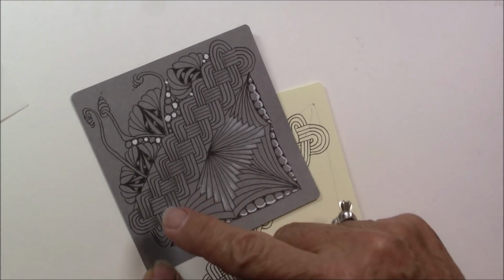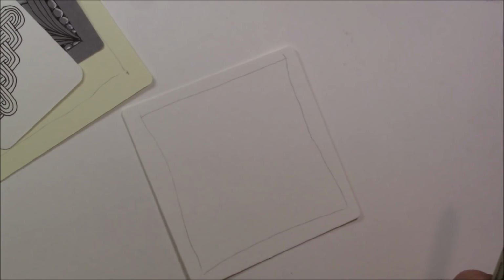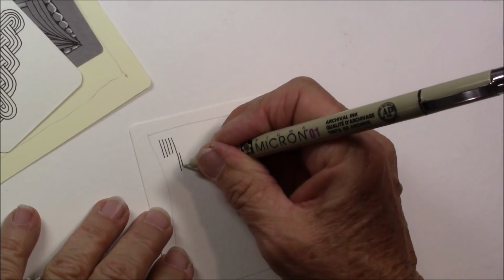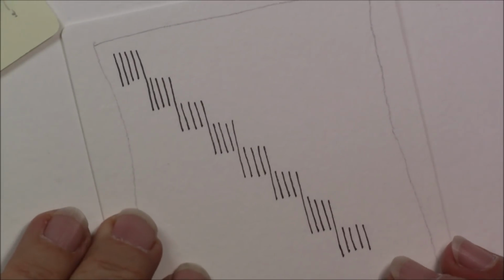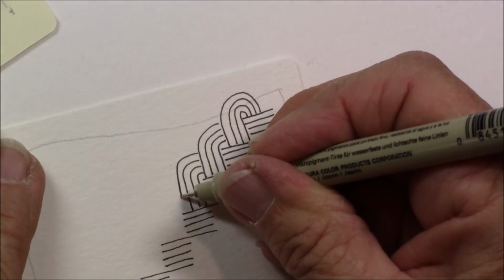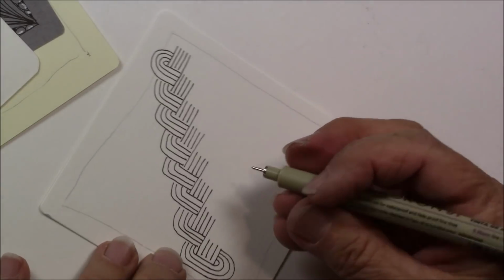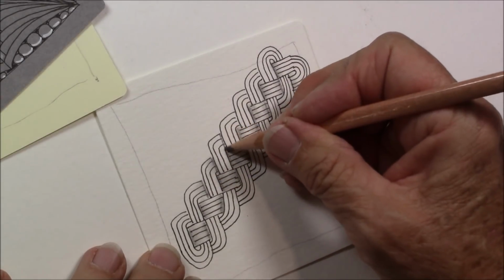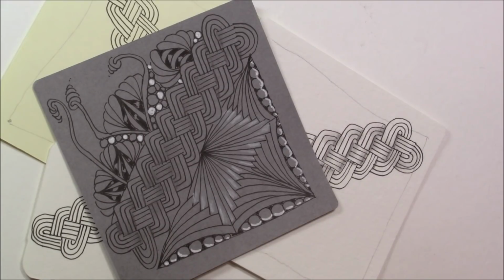Tangle Art Lesson Cruse Remake tangle pattern #353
Cruse by Caren Mlot CZT was chosen for yet another Inktober prompt  #6 Drooling when you do this tangle your friends will be drooling over the beauty and complex look of this tangle.  Add the other tangles you learned this week and you will have such fun.